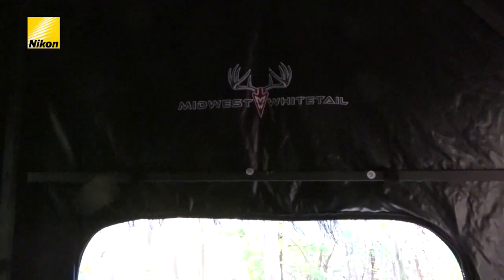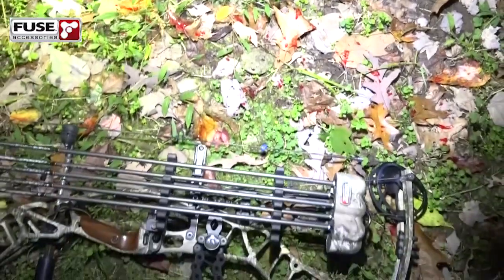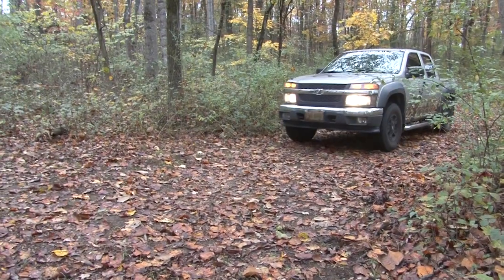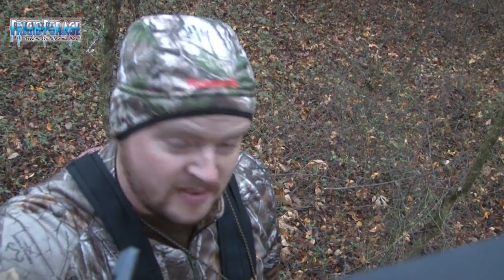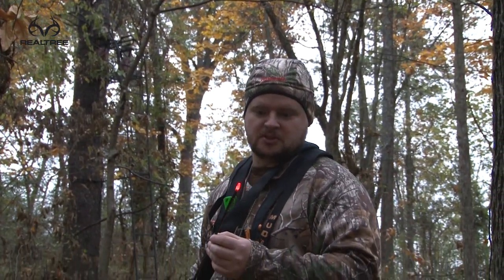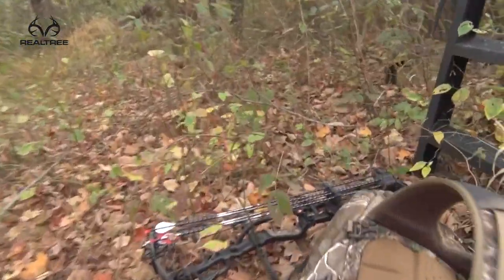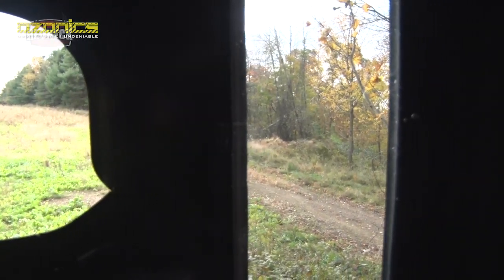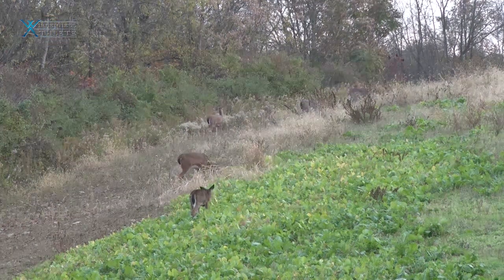East 2017: Weekly Highlight, 10-30-17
In Ohio Tabb Justus and Justin Mullins are both able to harvest does during the tail end of the October Lull. Drew McClain encounters a nice 3 year old buck following a doe right past his Redneck Blind.